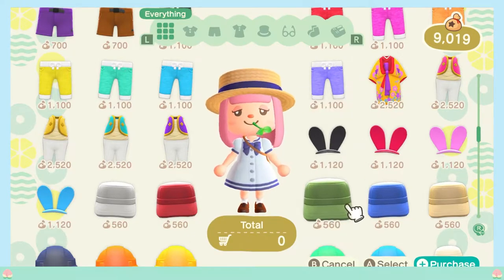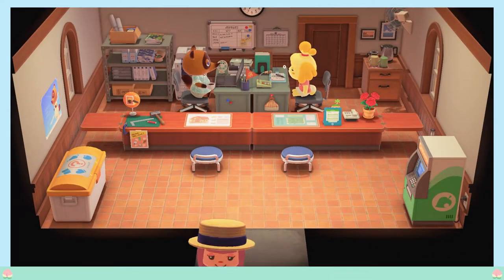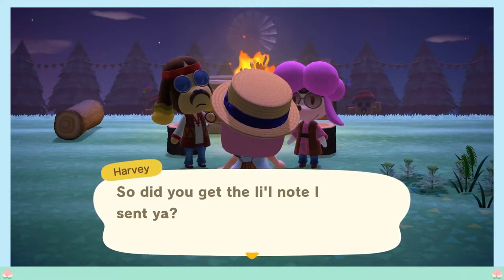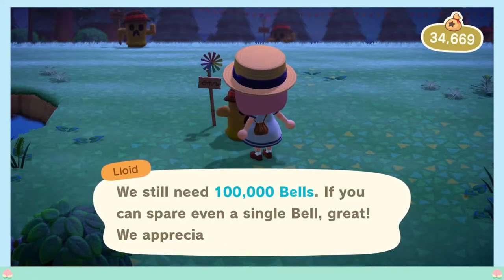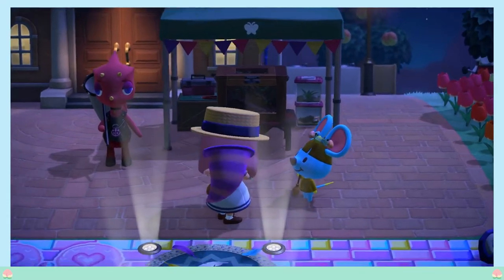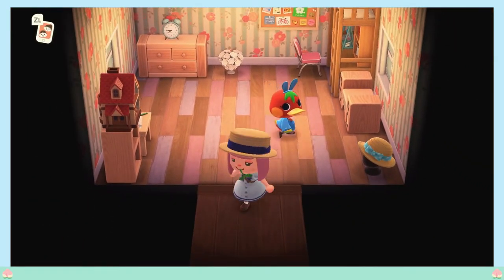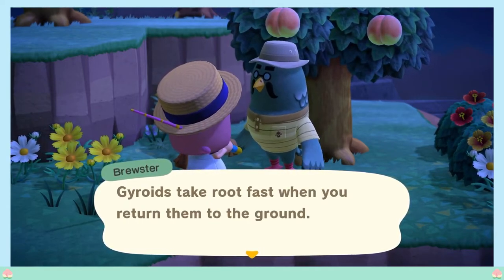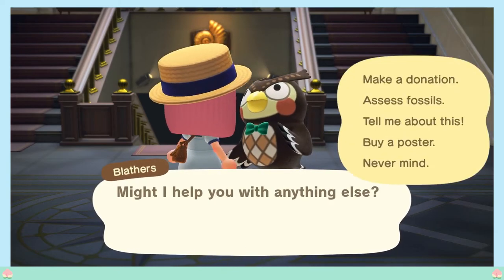[ACNH || Fixing up Slimenia || Ep.2] Checking out updates first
Hiya! Welcome to my first series on this channel.  Sit back, & relax, as I go on a mission to clean up my neglected (depression) island - it's literally a mess.

In this episode before I start picking stuff up, I decided to check out some of the updates!

-Thy

▬ Chapters  ▬

00:00 - Intro
00:26 - Daily island stuff
07:26 - Inviting Marty to visit
14:44 - Harv's island
29:05 - Chatting with islanders
35:47 - Checking out Kapp'n's island tour
44:53 - Back to Slimenia

▬★MUSIC★▬
Jukio  Kallio - Helsinki Trails